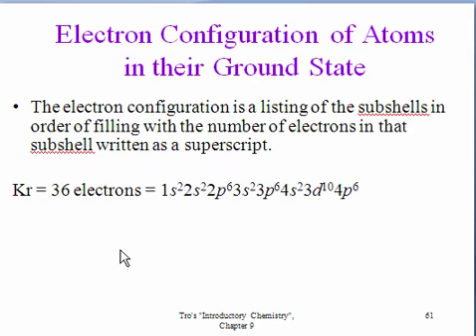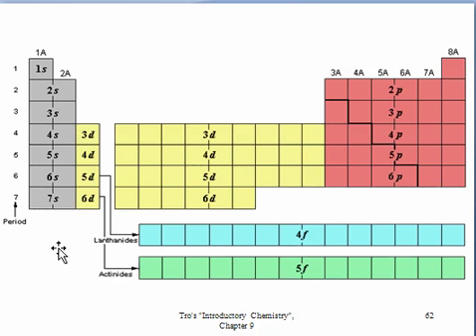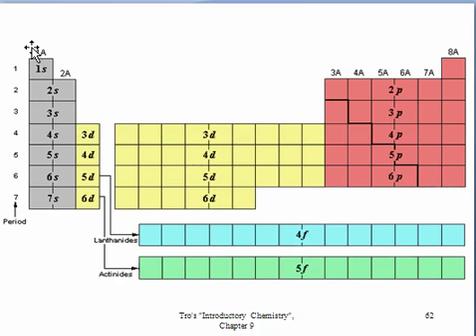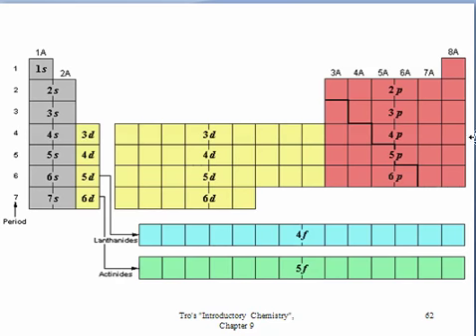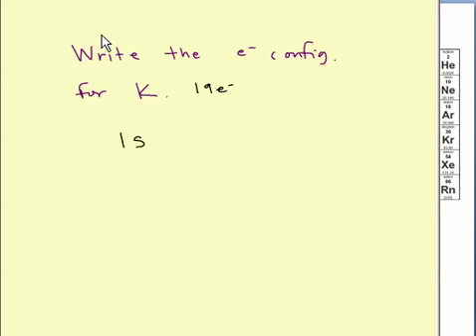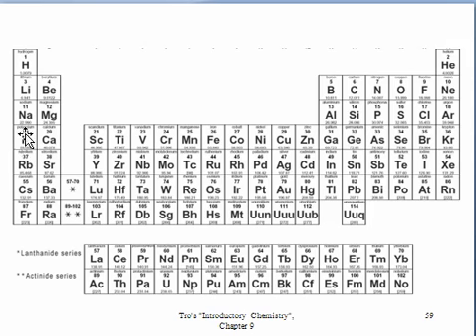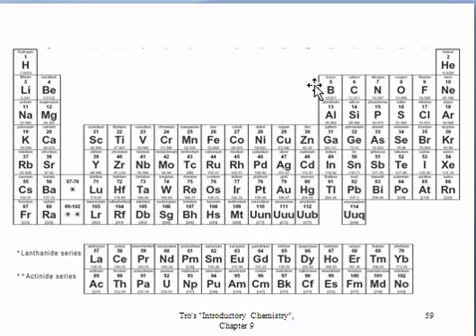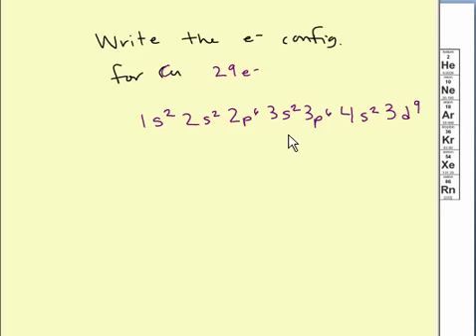CHM 090 SU10 9 J USING PERIODIC TABLE TO GET ELECTRON CONFIGURATION